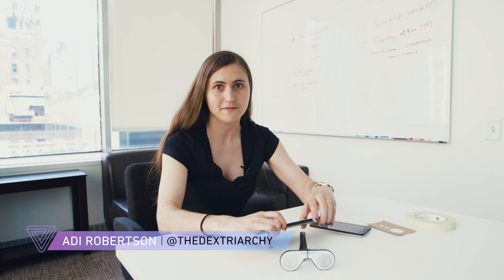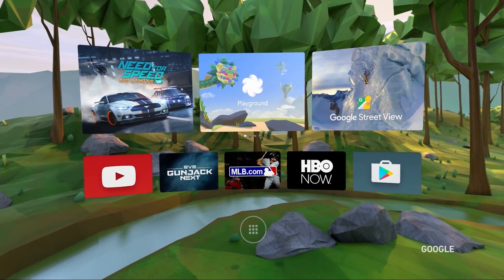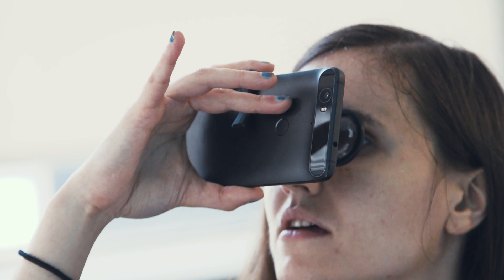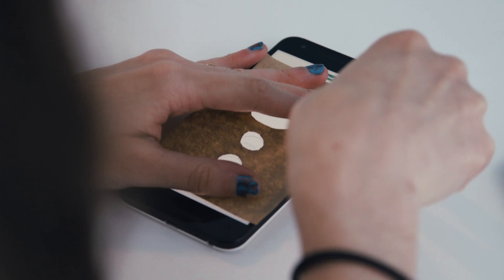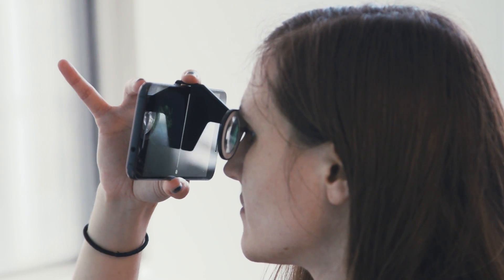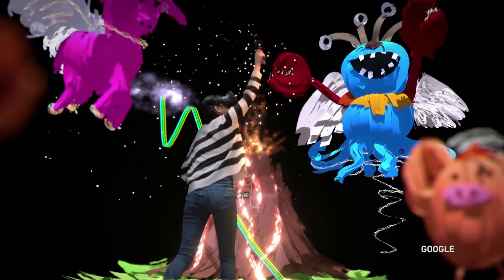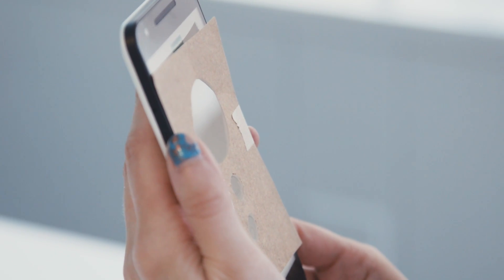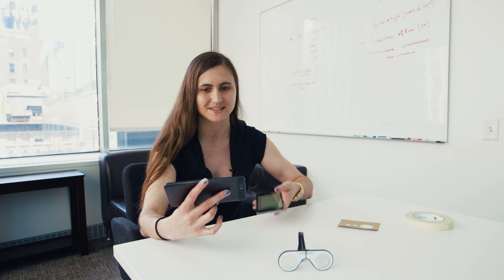VR painting with Google Daydream’s developer tools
Google’s VR-ready phones don’t come out until later this year, but Android N gives us a taste of what it’s like to use a Daydream headset and controller.